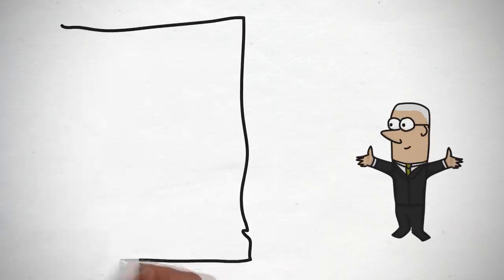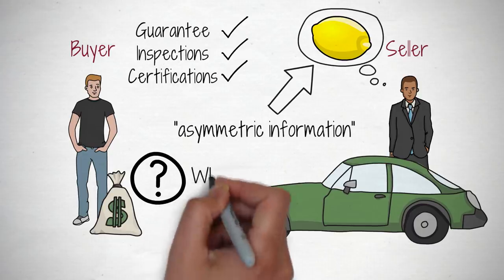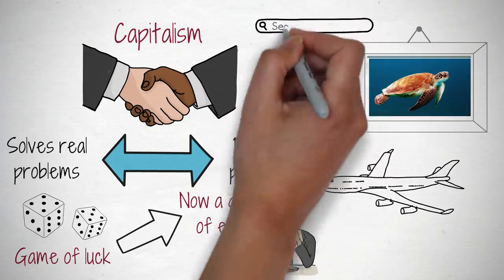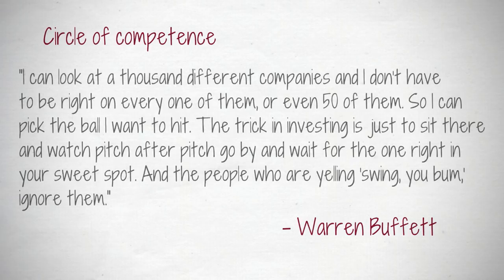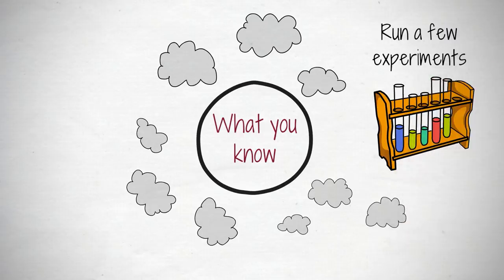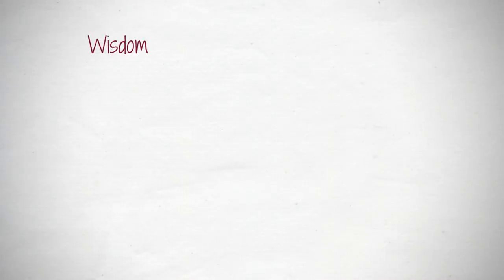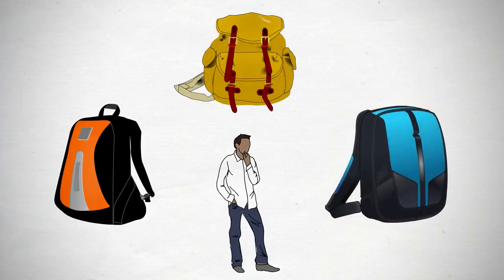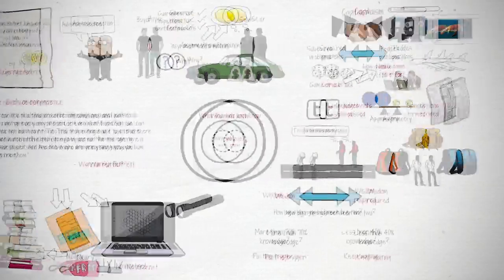How To Make Better Decisions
In a fully connected world, information is only as asymmetric as you allow it to be. You have all the tools you need. Use them to build context. Avoid environments that force your hand. Know what you don't know. Resist the temptation to move too quickly.

FREE ILLUSTRATIONS
Want the complete illustration of each video as it's released? Become an Improvement Insider. Get The Art of Improvement Email, all for FREE!

DOCUMENTARY MENTIONED
Becoming Warren Buffett

This was initially published as an article on Medium.com by Niklas Göke